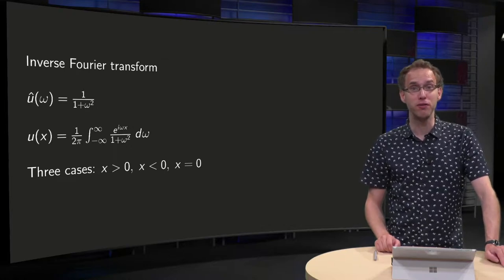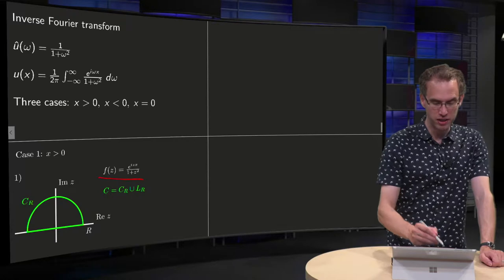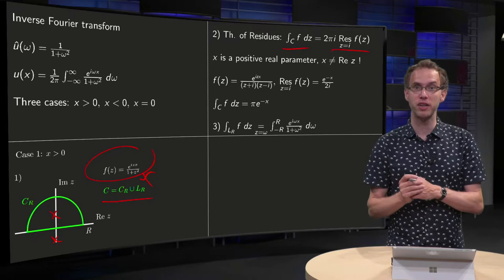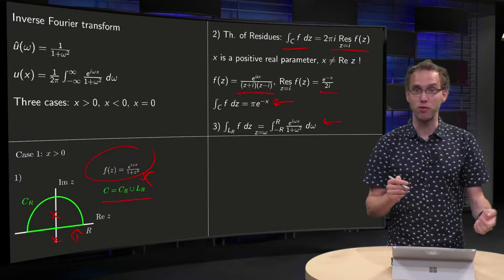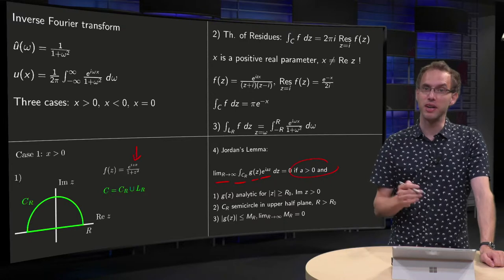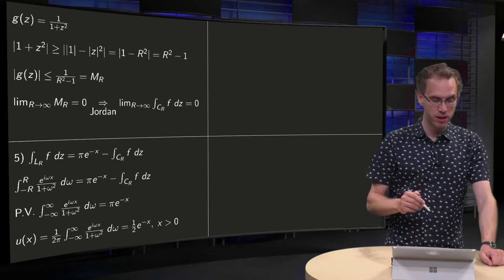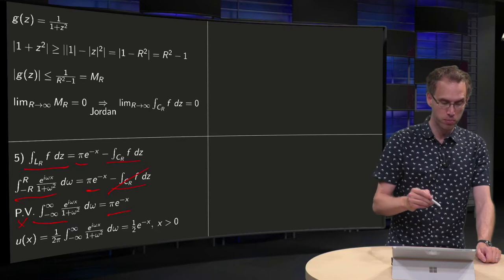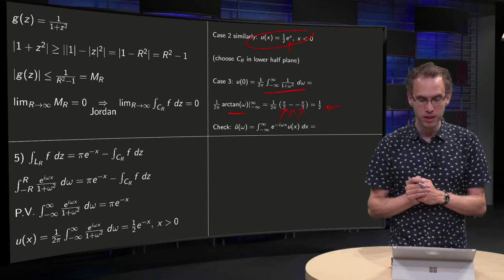The inverse Fourier transform - example